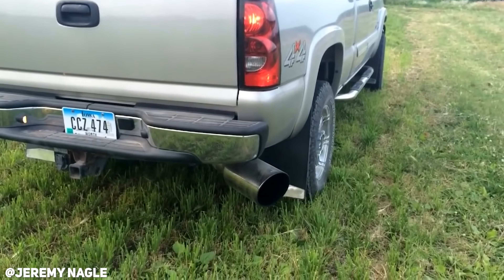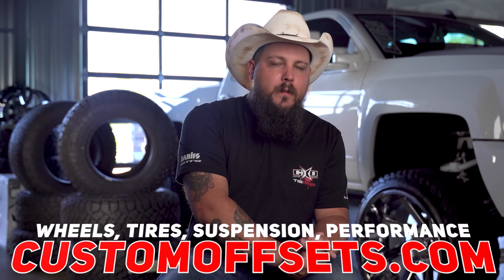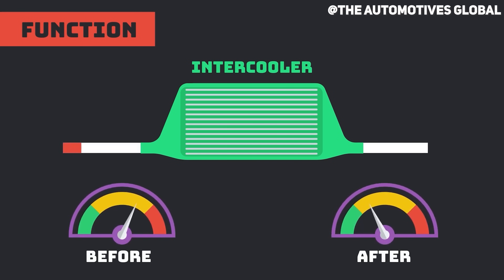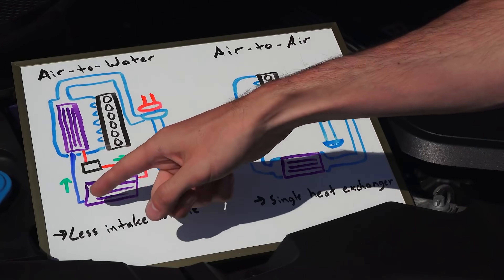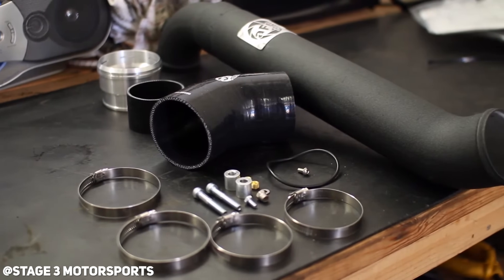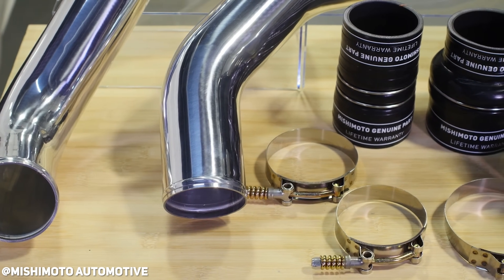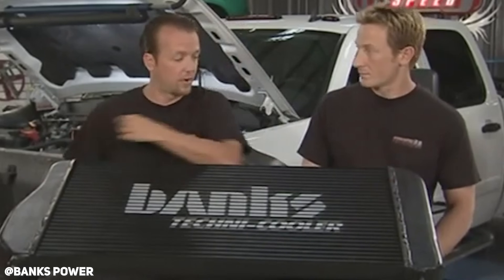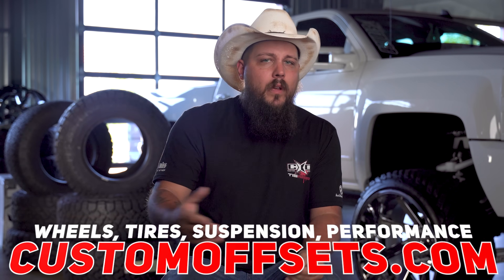How Intercoolers Work and Are They Worth It?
🔥 Start Your Performance Truck Build!

We ALL want more power out of our trucks and there's always something you can do to supplement that want. In todays video, Dustin discusses the function, construction, and importance of an intercooler as a performance modification to your truck.

0:00 Intro
1:50 What IS an Intercooler and how does it work?
2:53 Air to Air vs Water to Water
3:47 Shop AFE Intercoolers
4:34 Shop Mishimoto intercoolers
5:16 Shop Banks Intercoolers